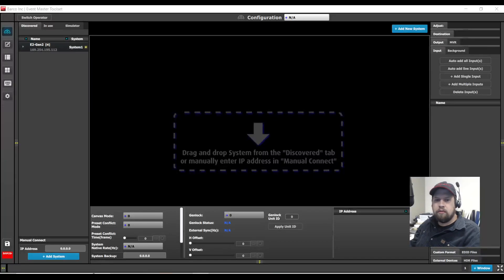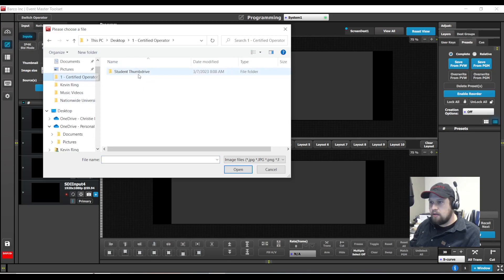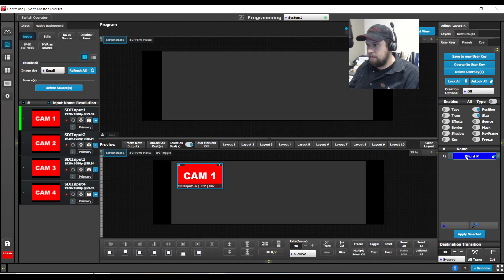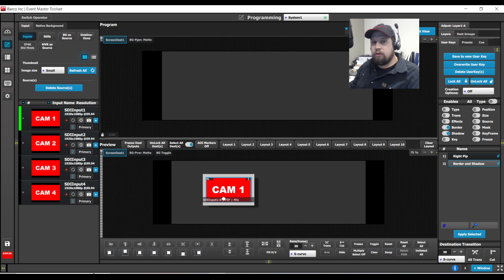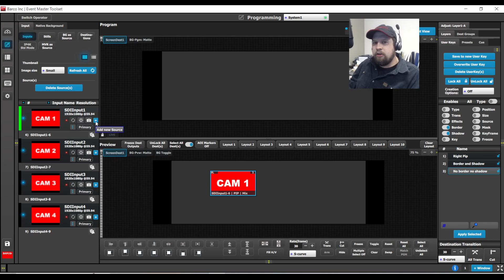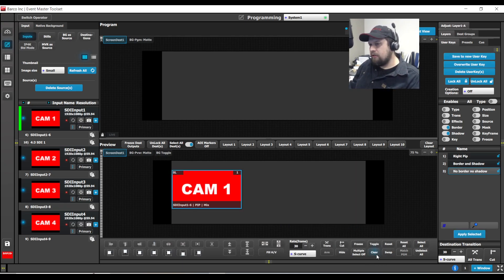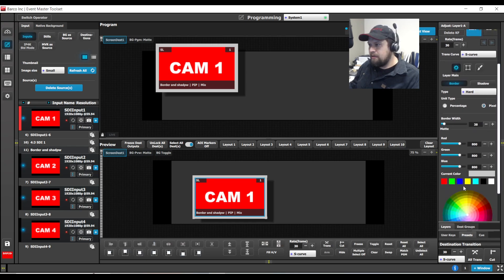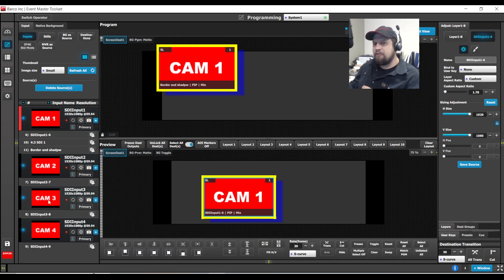Barco E2 Binding User Keys to Sources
Kevin demonstrates an advanced workflow in the Barco Event Master Toolset to bind a User Key to a Source.

This allows for pre-existing Complete Presets to be updated whenever a User Key is overwritten and modified